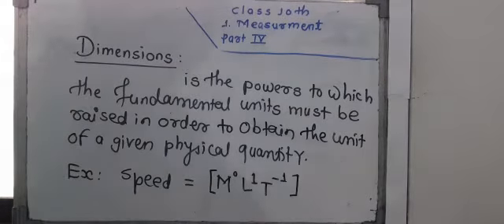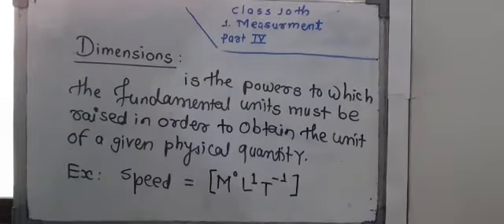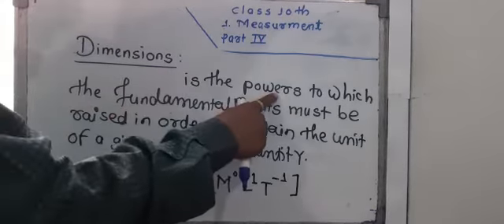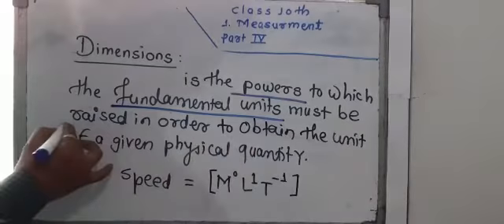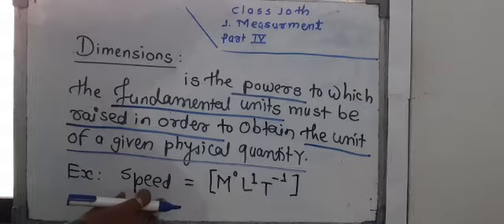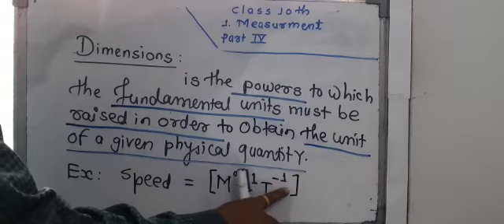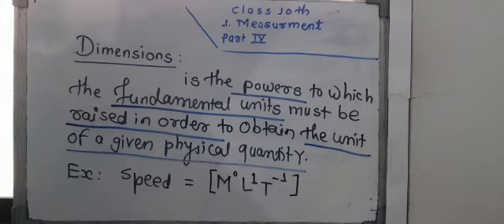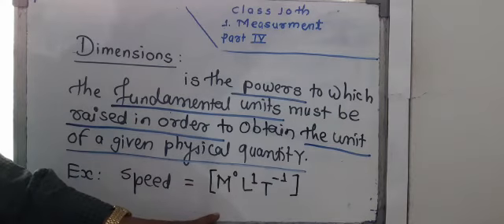28-3 10th Sci 1